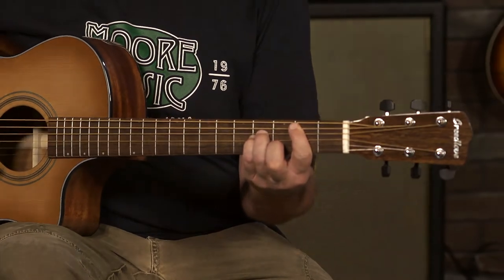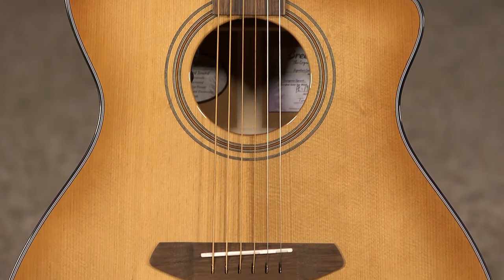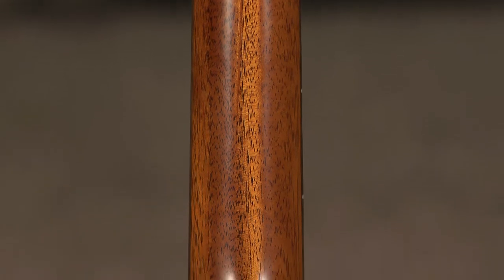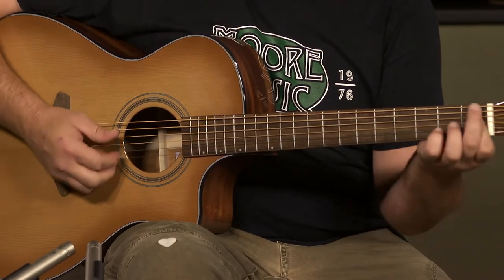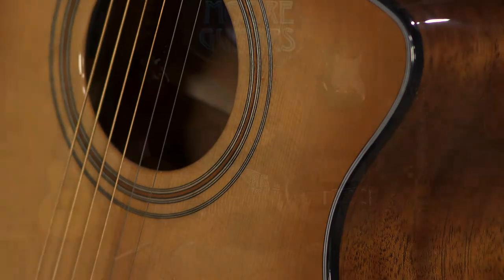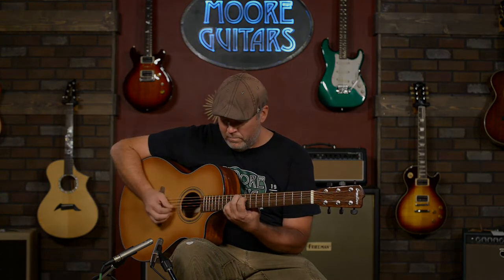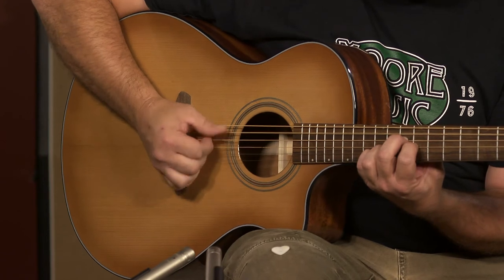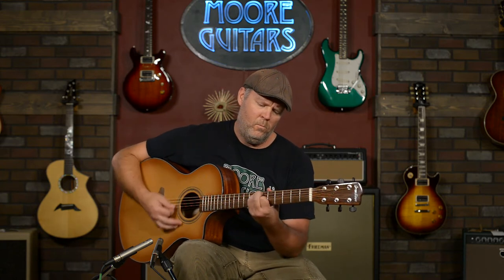Organic Concerto Copper CE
Jeremy sits down with the @BreedloveGuitarCo Organic Collection. Today he is demoing the Organic Concerto Copper CE. This guitar features a soft cutaway that puts a visual spin on the signature concerto while putting every fret within your finger's reach. It is a Big Guitar with Big Sound.